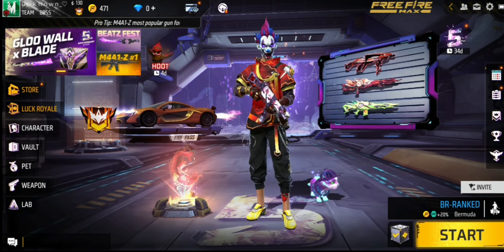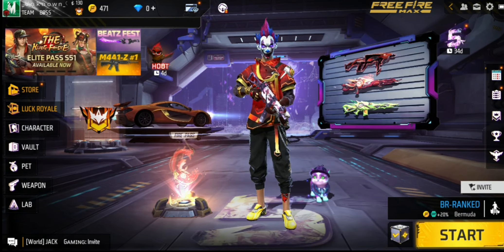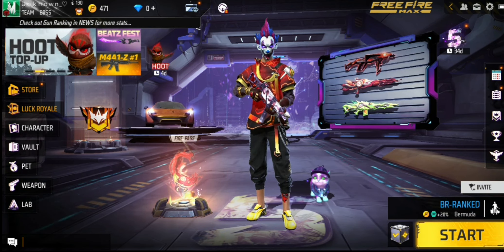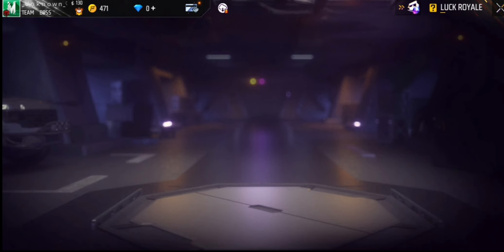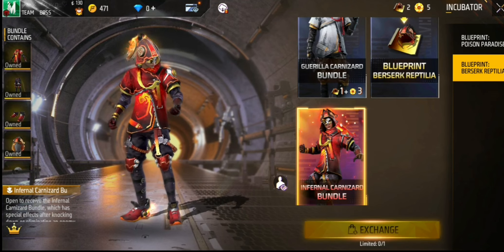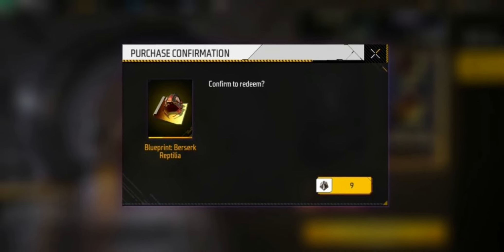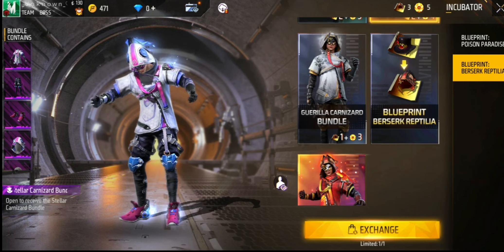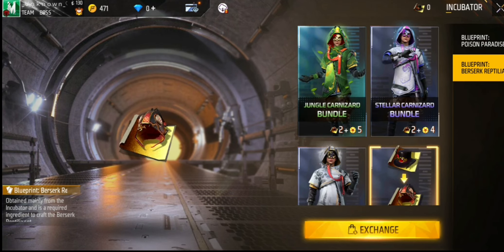Get Top inclubator bundle in free😱😱 latest update Free fire